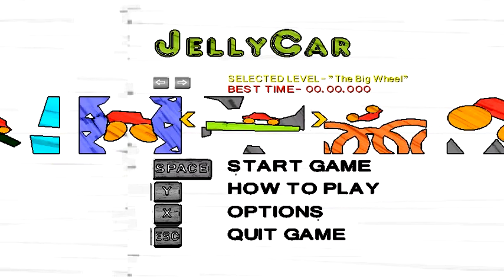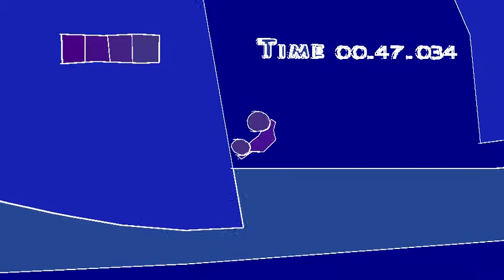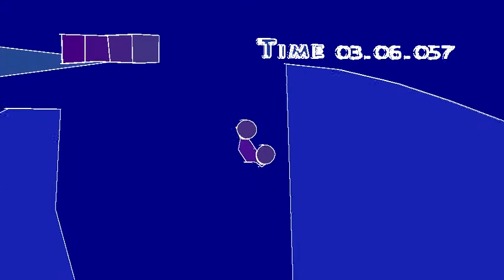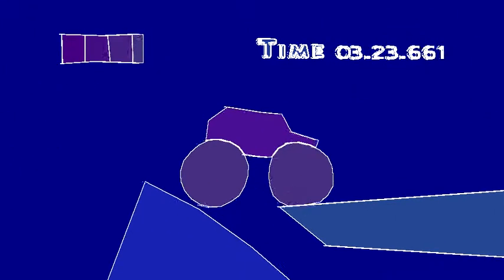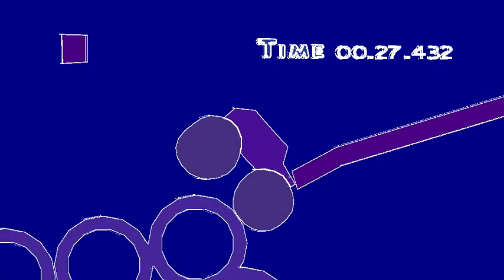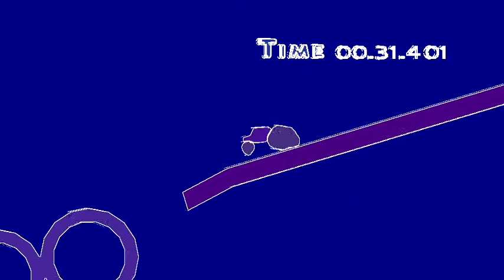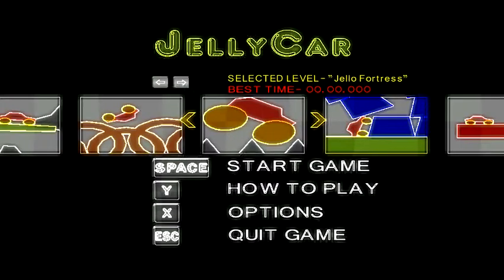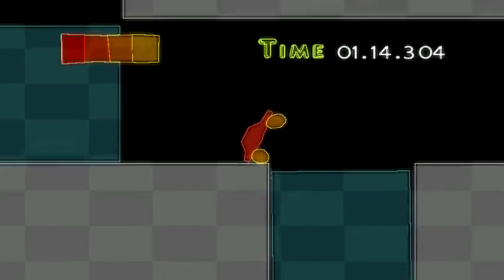JellyCar Playthrough Episode 6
We try driving JellyCar in cool new textures. I do not own the game content.